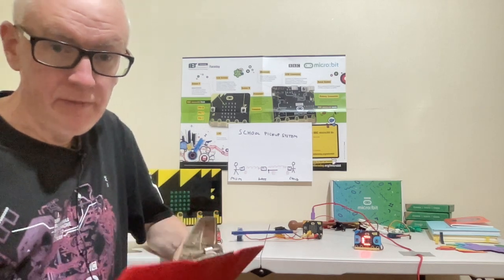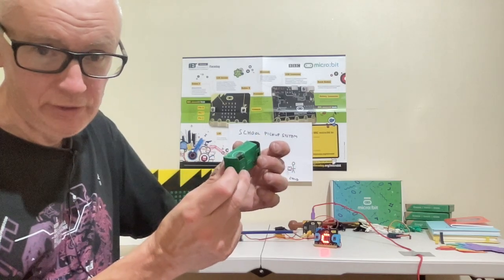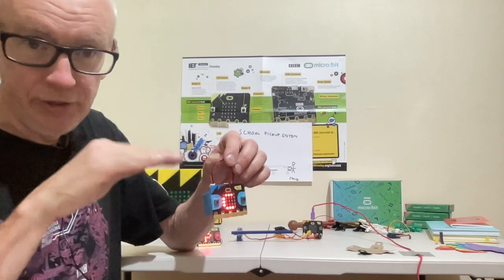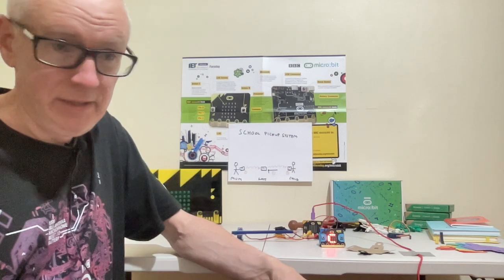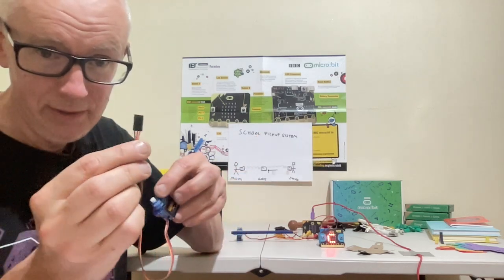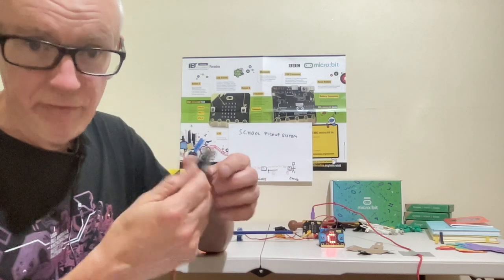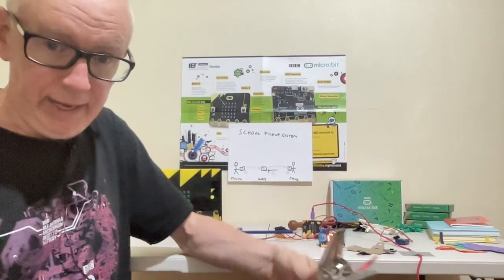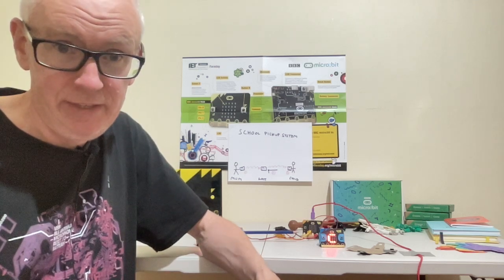IET School pickup system - questions and answers